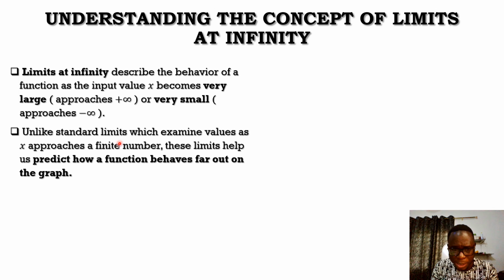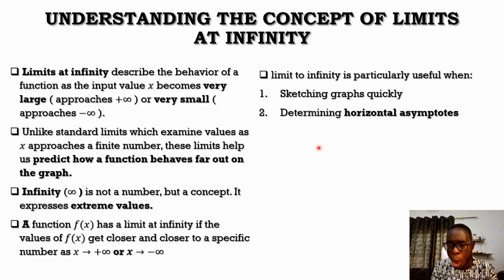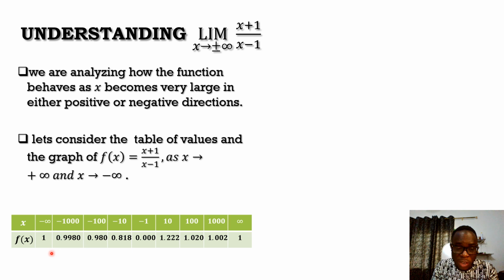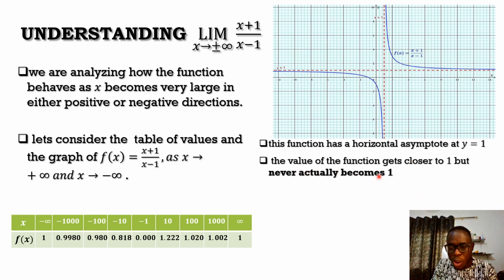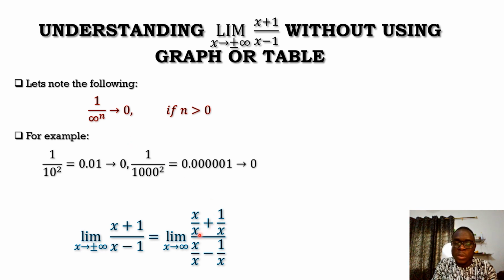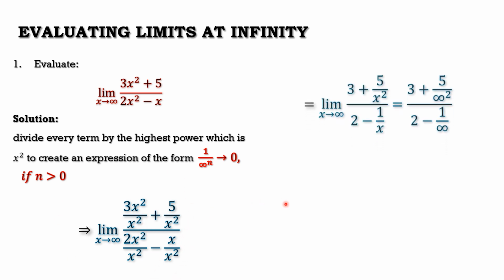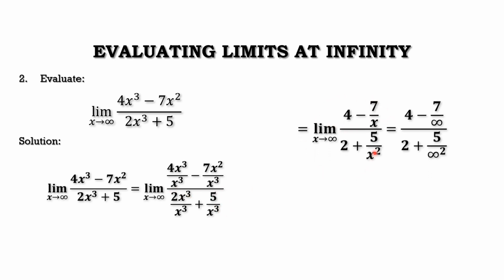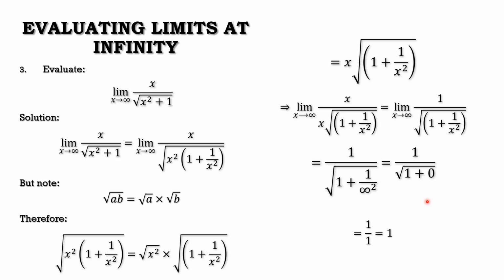Limits at Infinity | What Happens as x → ∞?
Welcome back to Roland High School Math Room 🎓
In this lesson, we unlock the mystery behind limits at infinity — a powerful concept in calculus that helps us understand what happens to a function as x grows bigger and bigger or smaller and smaller without bound.

Whether you're preparing for WASSCE, SHS exams, or just curious about the behavior of functions at the extreme ends, this video will make it clear, engaging, and easy to understand!

🔍 What You’ll Learn:
✅ What does it mean for x → ∞ or x → −∞?
✅ Limit of rational functions as x → ∞
✅ Dominant terms and degrees of polynomials
✅ Horizontal asymptotes explained
✅ Graphical and algebraic interpretations
✅ Real-life connections (growth, decay, long-term trends)

🧠 Why It Matters:
Understanding limits at infinity is a key skill for success in Calculus, SATs, and WASSCE, and it sets the stage for mastering derivatives, optimization, and end behavior of functions.

With real examples, intuitive visuals, and guided practice, this lesson will boost your confidence and deepen your mathematical thinking.

💥 Support My Teaching Work:
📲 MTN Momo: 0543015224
👤 Name: Roland Cudjoe
🙏 Your support makes these free lessons possible for every student who needs them.

📽️ Don’t forget to:
📤 Share with your study groups and class WhatsApp pages!